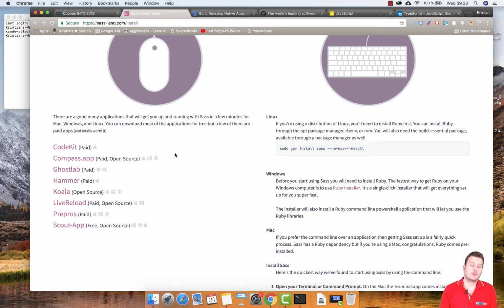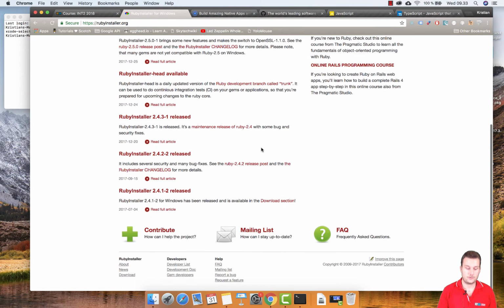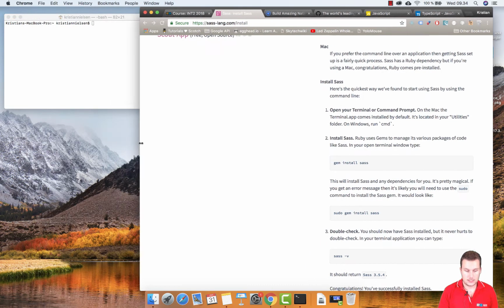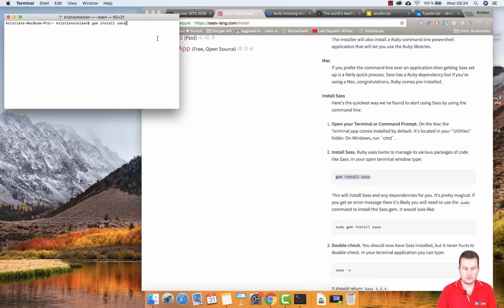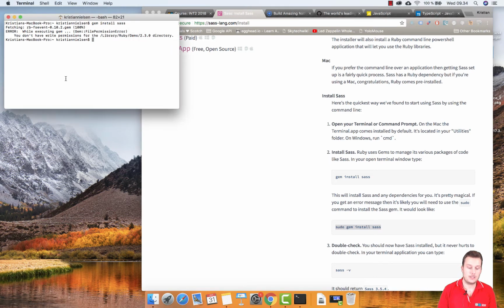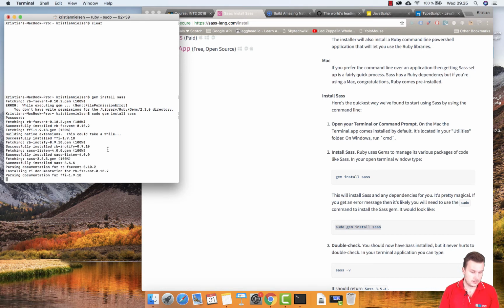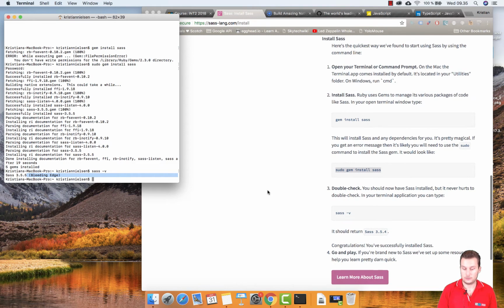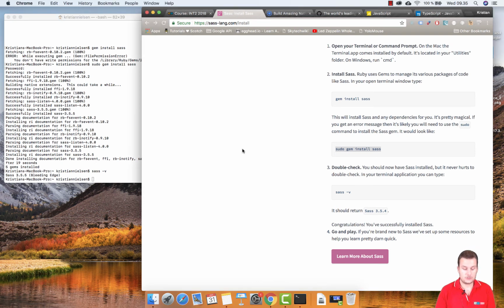SASS intro | S01E02 | install ruby and SASS